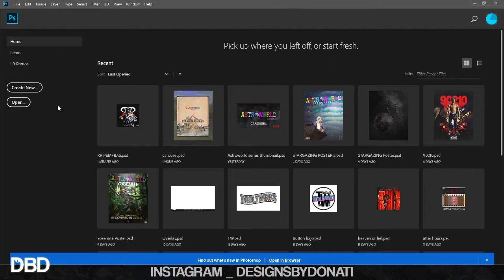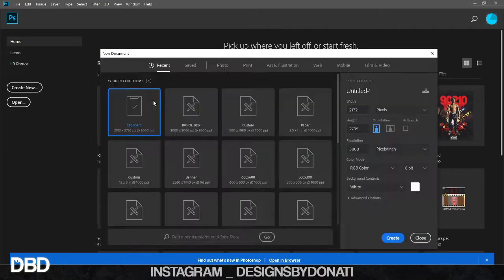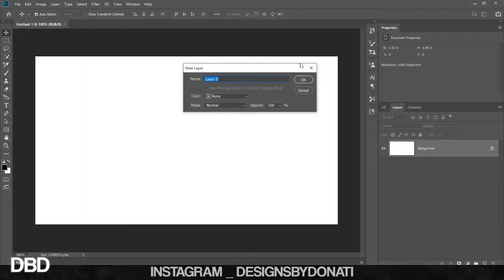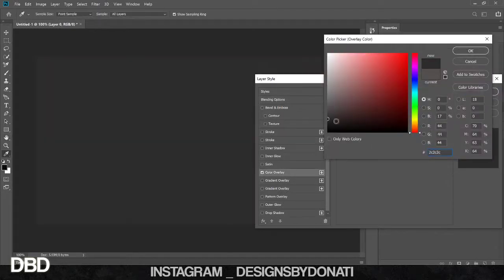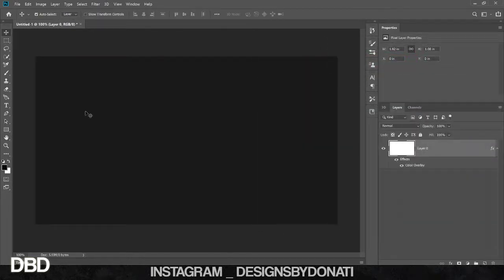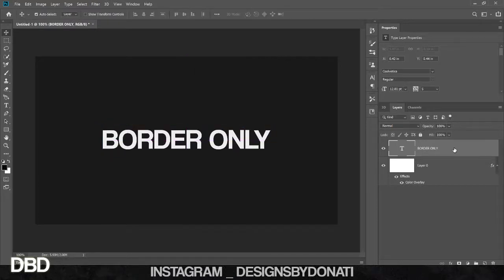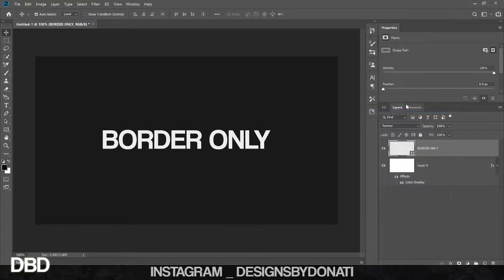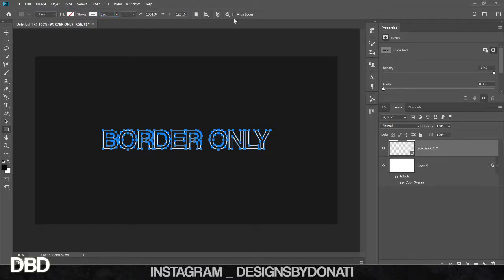How to Create BORDER ONLY Text Effect in Photoshop (FASTEST AND EASIEST)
In this video I'm going to take you through creating a "border only" text effect in Photoshop, the fastest and easiest way!

I hope you found this helpful, if you have any questions go ahead and comment them below.